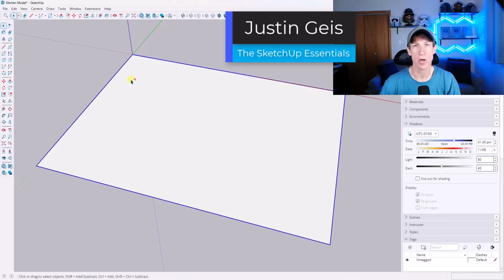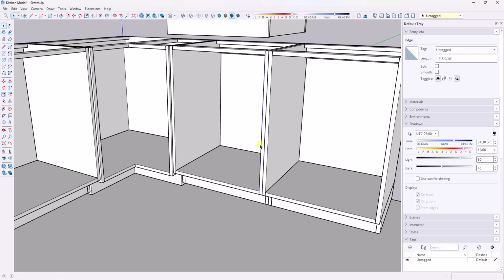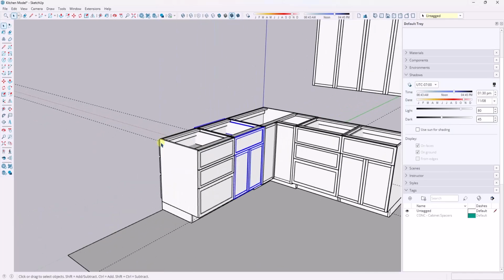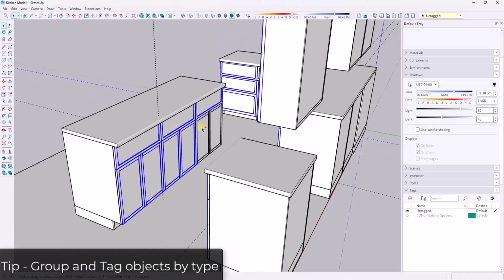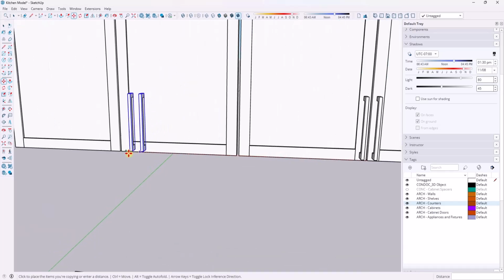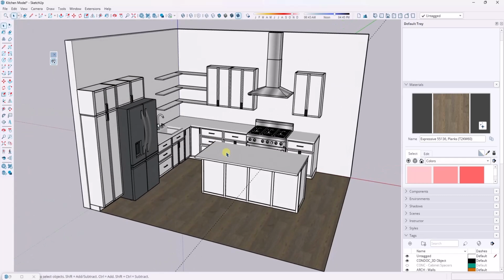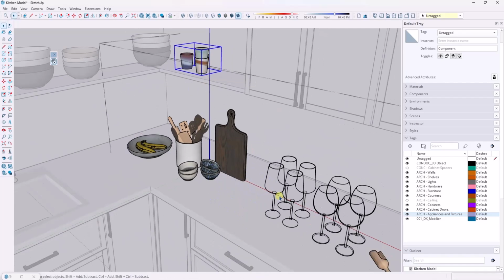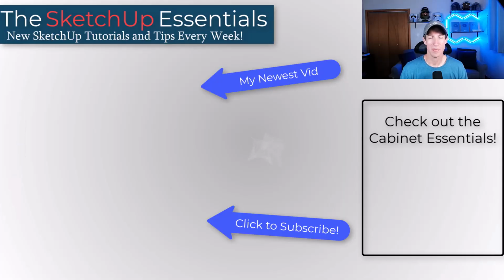Interior Modeling in SketchUp - the COMPLETE PROCESS!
In this video, follow through the complete process from start to finish for modeling a kitchen in SketchUp. Learn pro tips that will help you quickly model, make changes, and more.

TIMESTAMPS
0:00 - Introduction
0:16 - Getting started with cabinets
0:50 - Need a dynamic cabinet library?
1:35 - Spacing Objects Evenly
2:04 - Guides and drawer spacing
3:39 - Where to find full, step by step instruction (start to finish)
4:18 - Modeling counters
5:17 - The best ways to make copies
5:57 - Organization and Tagging
6:55 - Cutting holes for sinks, etc
7:48 - Re-using hardware as quickly as possible
8:48 - Cladding and custom wood objects
9:46 - Where to get good materials
10:19 - Finding objects in the 3D Warehouse the easy way
11:35 - Adding light fixtures
12:46 - How to handle heavy objects
13:09 - Avoiding face flashing
14:03 - Saving views/styles